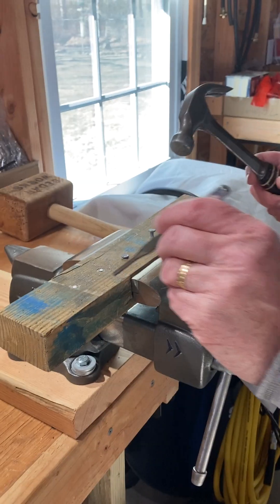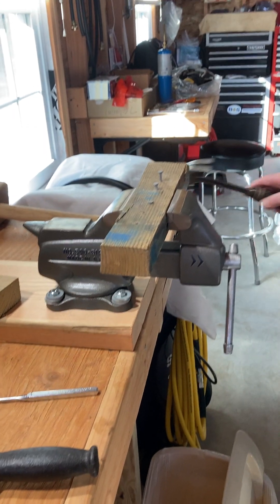Nail Removal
For the men and women at Maverick Station, how to get out a broken nail.